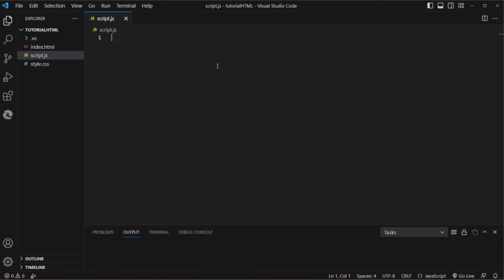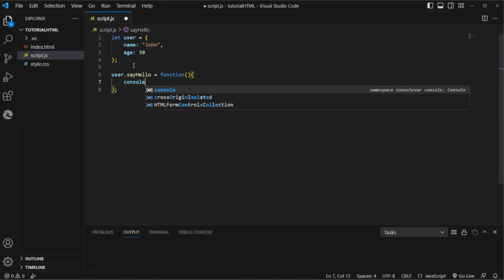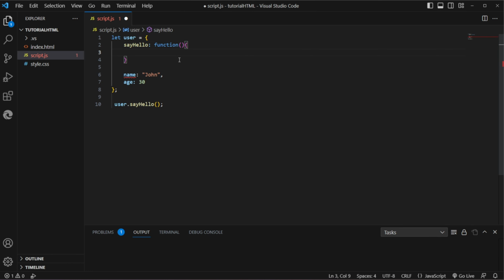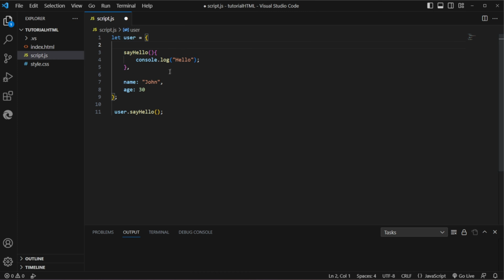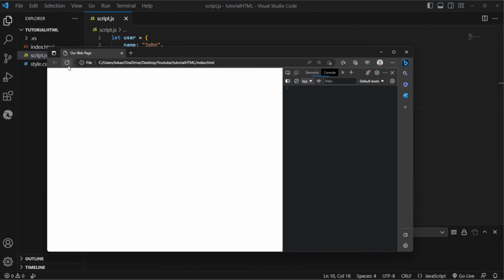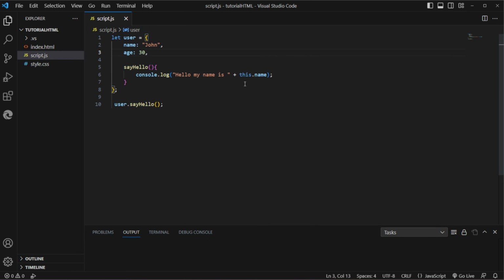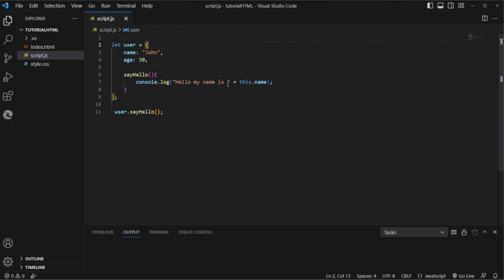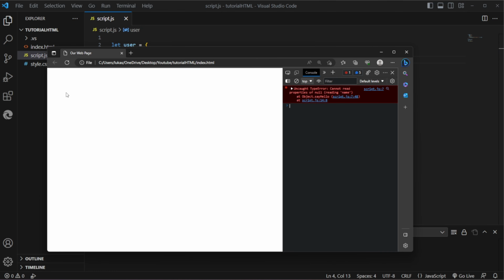JavaScript Tutorial 20 - Object Methods and "this" Keyword